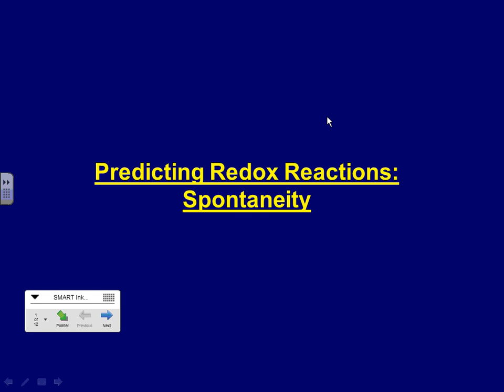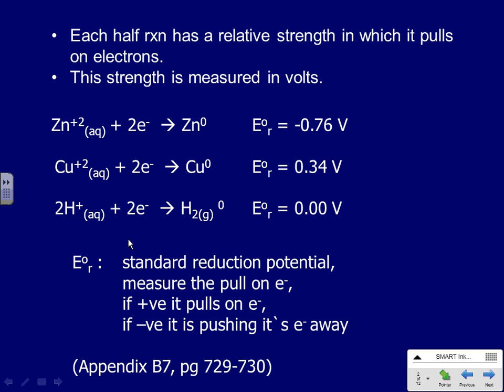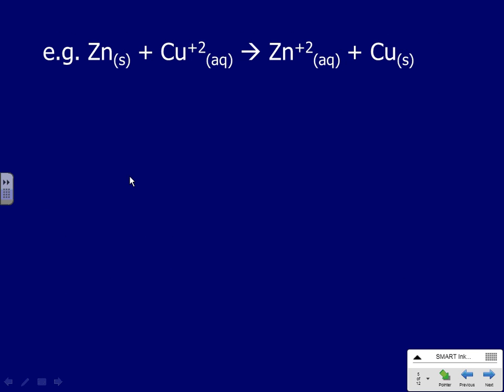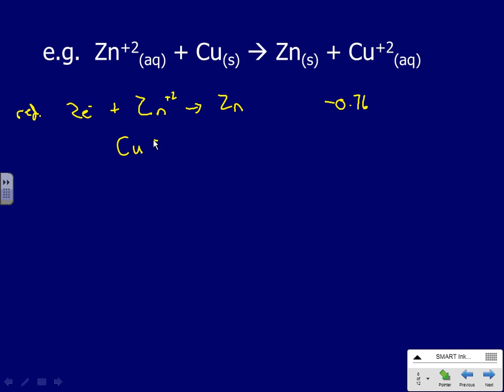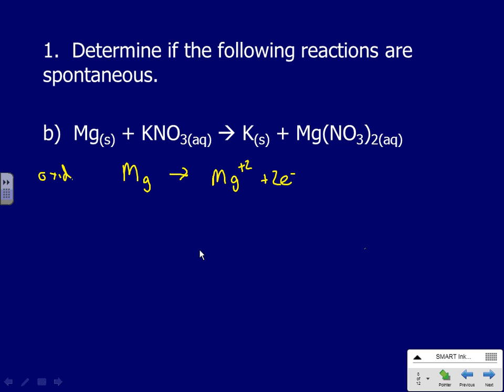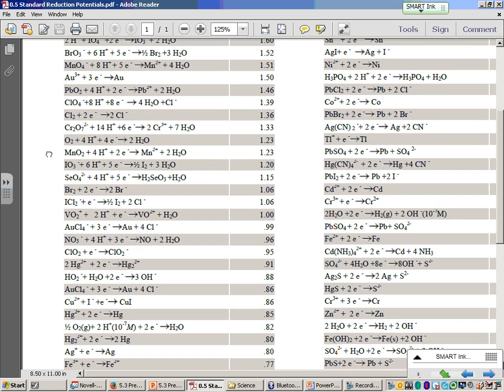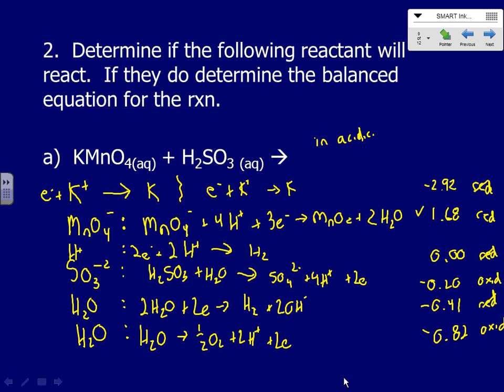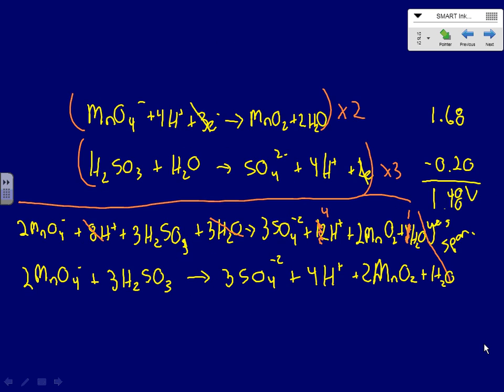SCH 4U U5 3. Predicting Redox Reactions